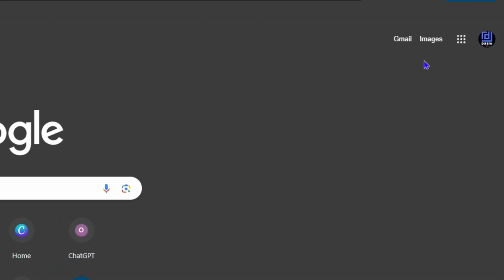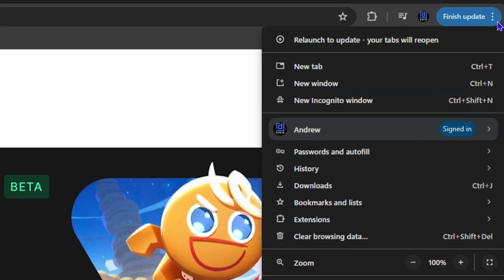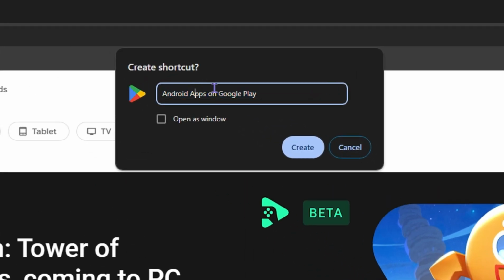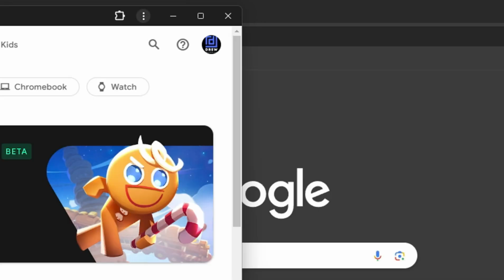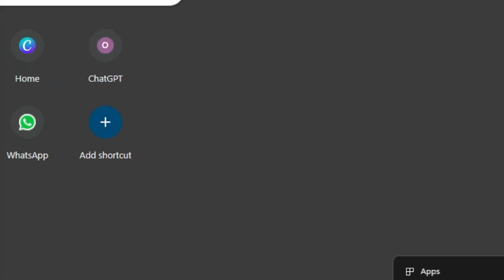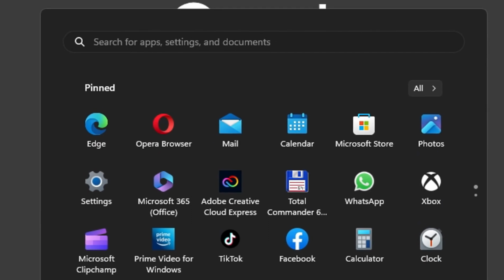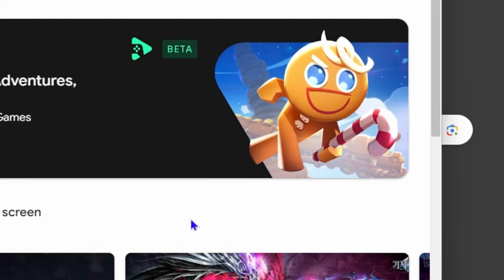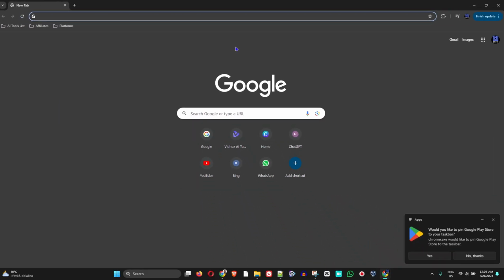How to Install Google Play Store on Windows 11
Want to access a world of Android apps on your Windows 11 PC? In this video, we'll show you how to install the Google Play Store and sideload Android apps.

In this video, you'll learn:

How to enable developer mode on your Windows 11 PC
How to install the Windows Subsystem for Android
How to set up the Amazon Appstore
How to sideload Google Play Store
How to install your favorite Android apps

Note: This process requires some technical knowledge and may not work for all devices. Please proceed with caution and at your own risk.

SEO
How to Install Google Play Store on Windows 11 (2024)